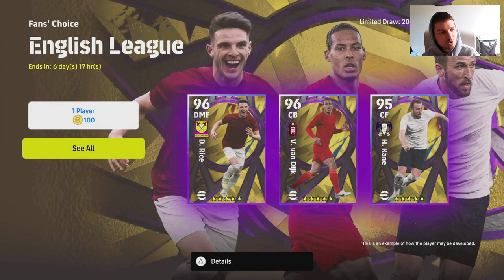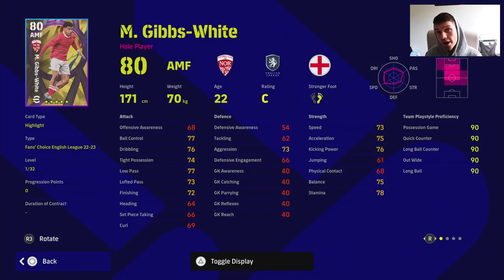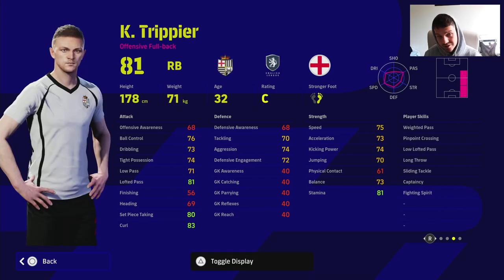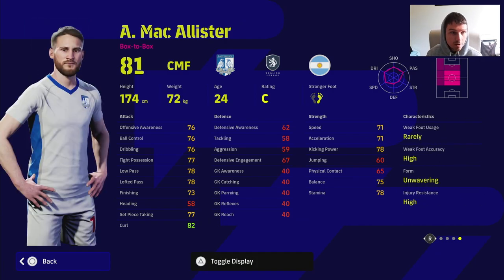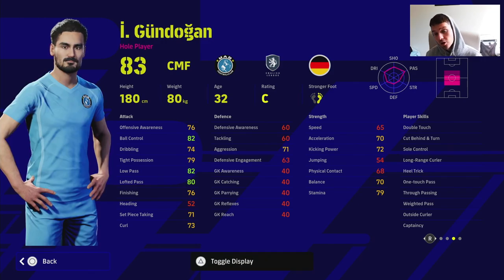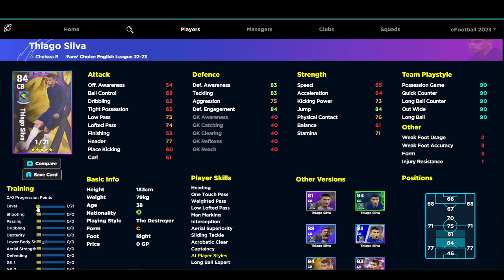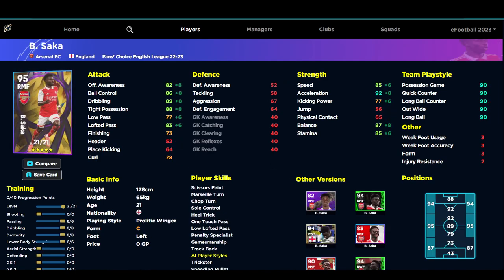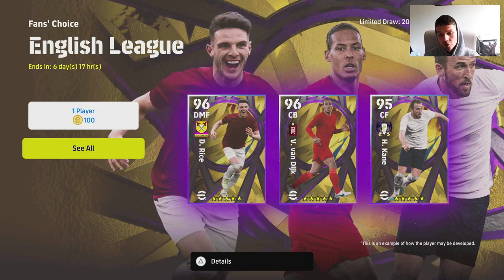eFootball 2023 | ENGLISH FANS CHOICE BREAKDOWN, REVIEW & TRAINING GUIDES - SOME KEY SQUAD PLAYERS